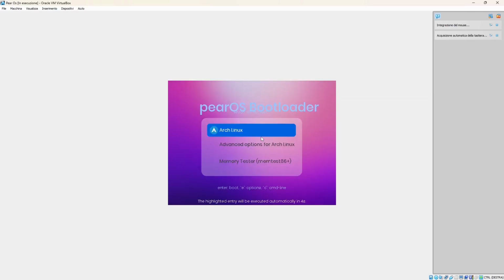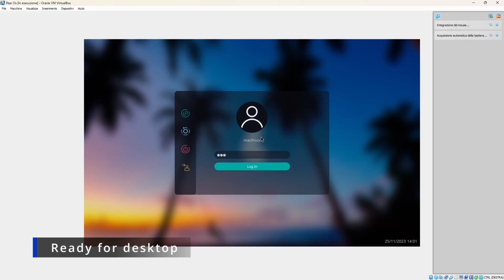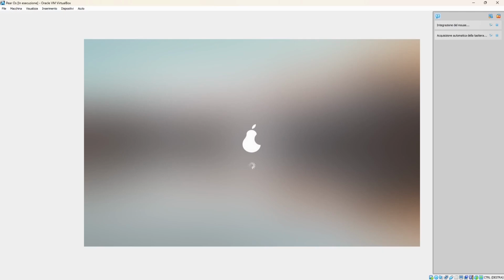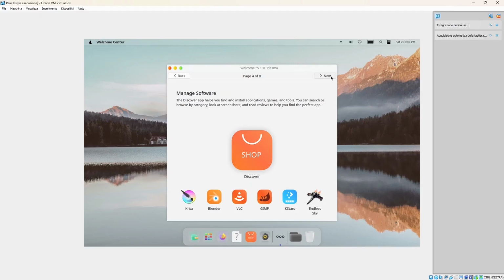Pear Os Linux Mac Nice COre Beta Version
This a beta test on Virtual  Machine of a clone of Mac Os but inside there is Linux. Arch Linux Os with Kde desktop enviroment and kernel 5.10
It is  a little slow and heayy  to manage while  the VM has 6GB of memory ram  Pear Os is not advisible for a daily user

Chapter

 Introduction 00:00:00 -00:00:10
 Installation and first settings: 00:00:11-00:06:56
 Using the Os: 00:06:57-00:18:22

This video is all in English with subtitle